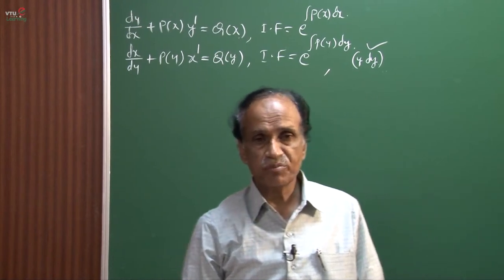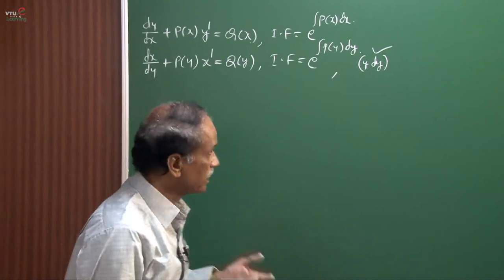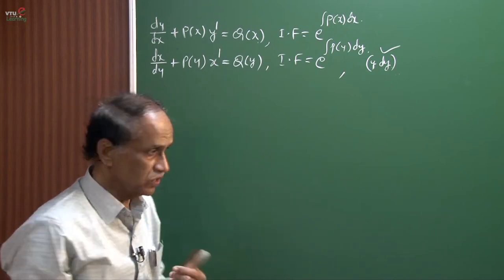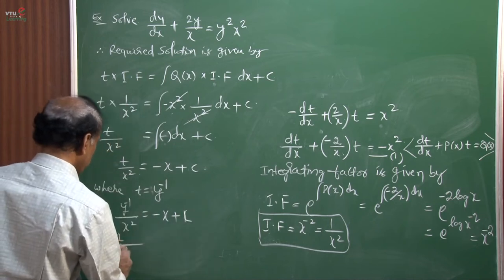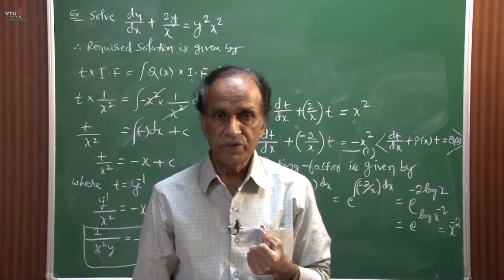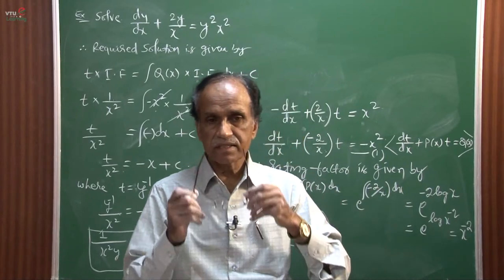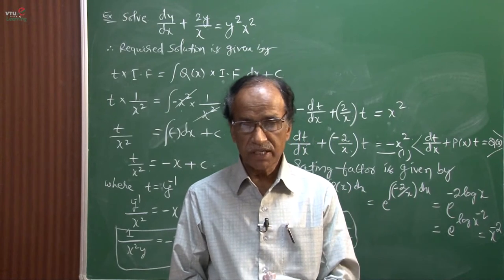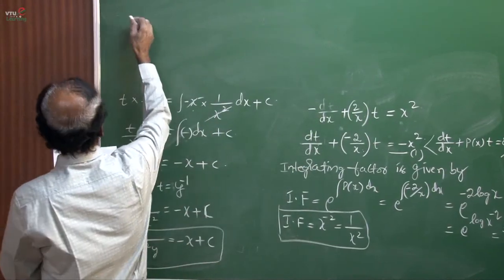Differential Equations - Lecture 7